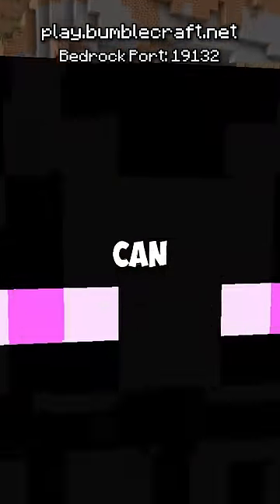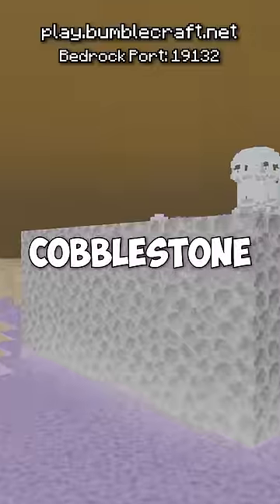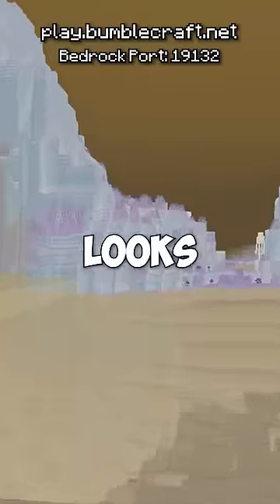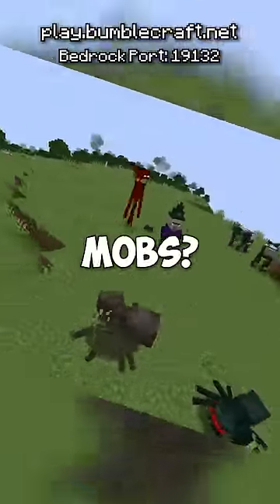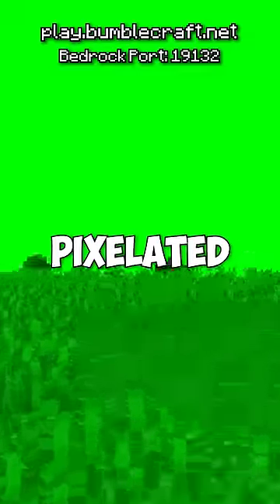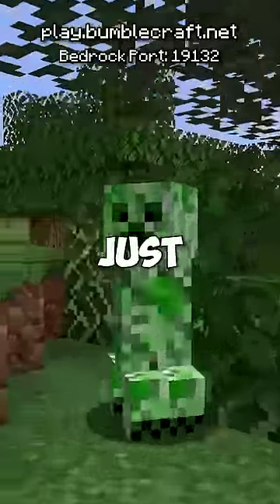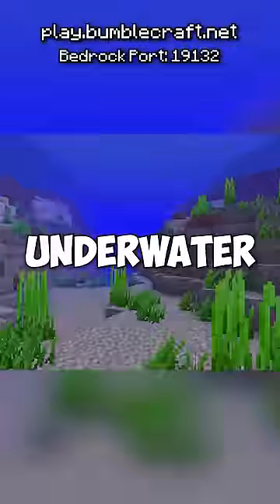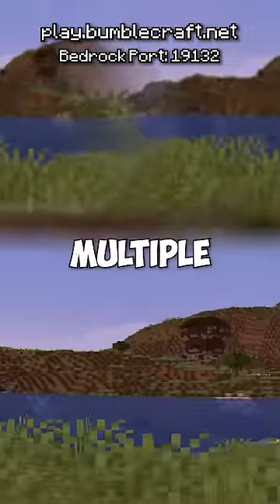what do mobs see in minecraft?